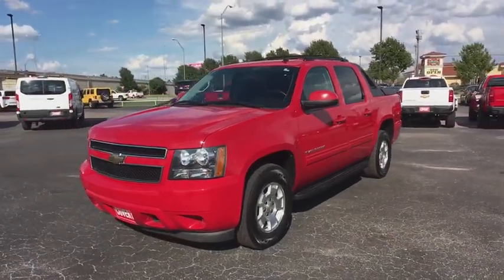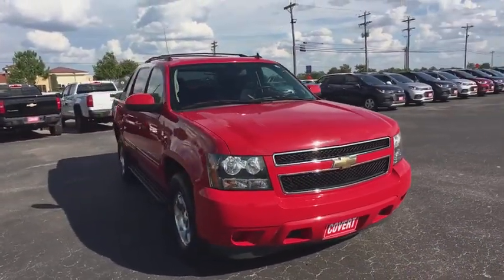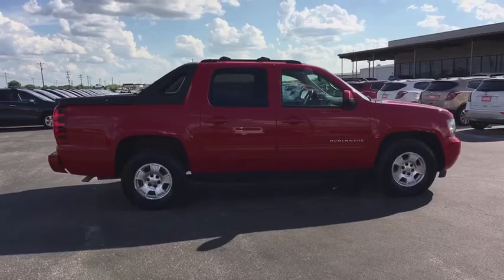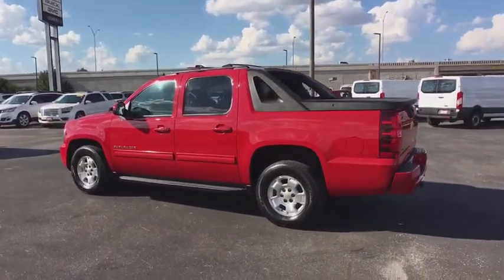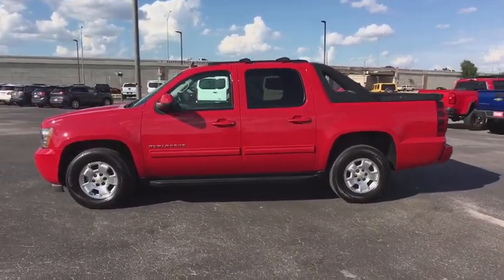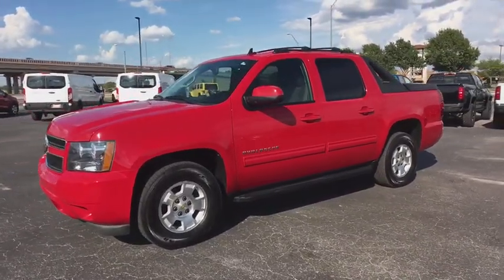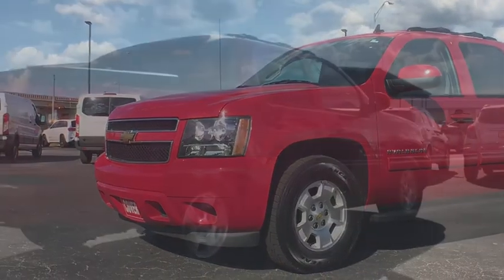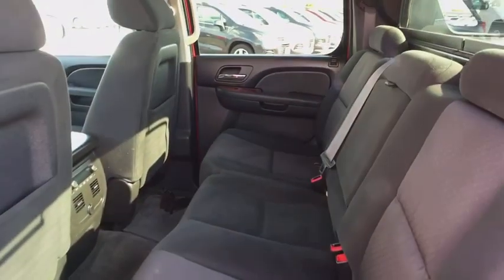2011 Chevrolet Avalanche Austin, San Antonio, Bastrop, Killeen, College Station, TX 390142A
Victory Red Used 2011 Chevrolet Avalanche available in Austin, Texas at Covert Chevrolet Buick GMC. Servicing the San Antonio, Bastrop, Killeen, College Station, TX area.

702 State Hwy 71 West

Check out this 2011 Chevrolet Avalanche LS. Its Automatic transmission and Gas/Ethanol V8 5.3L/325 engine will keep you going. This Chevrolet Avalanche features the following options: WHEELS, 4-17 X 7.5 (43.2 CM X 19.1 CM) ALUMINUM, 5-SPOKE with smooth surface and rectangular pockets (STD), VICTORY RED, TRANSMISSION, 6-SPEED AUTOMATIC, TIRES, P265/70R17 TOURING, ALL-SEASON, BLACKWALL (STD), SEATS, FRONT BUCKET with (AG1) 6-way power driver and (AG2) front passenger seat adjusters, adjustable head restraints, (AM1) driver manual lumbar control, floor console and rear storage pockets (STD), REMOTE VEHICLE STARTER SYSTEM includes Remote Keyless Entry, REARVIEW CAMERA SYSTEM, REAR PARKING ASSIST, ULTRASONIC with audible warning, REAR AXLE, 3.08 RATIO, and PEDALS, POWER-ADJUSTABLE FOR ACCELERATOR AND BRAKE. See it for yourself at Covert Chevrolet Buick GMC, 702 Hwy 71 West, Bastrop, TX 78602.